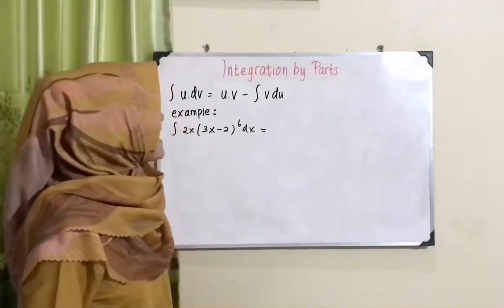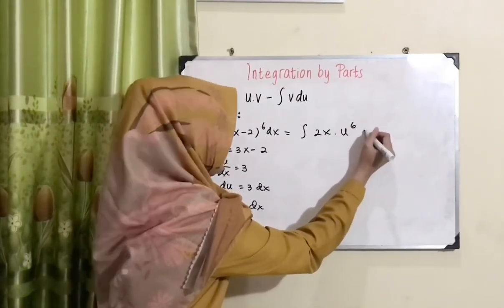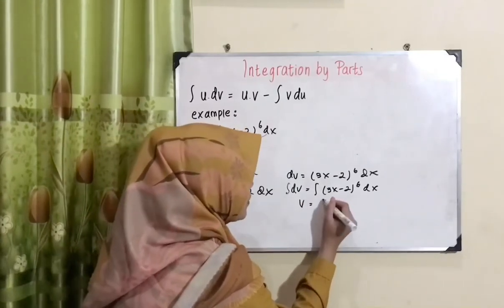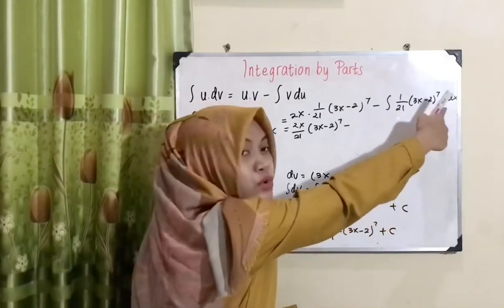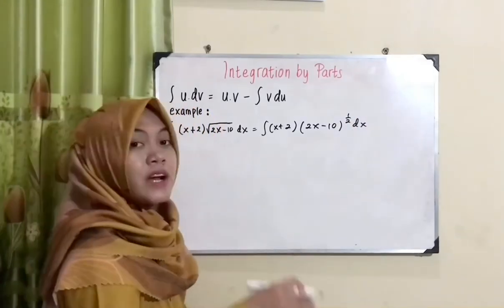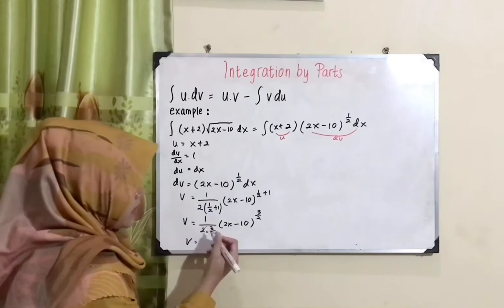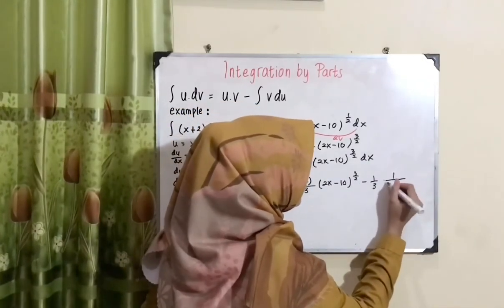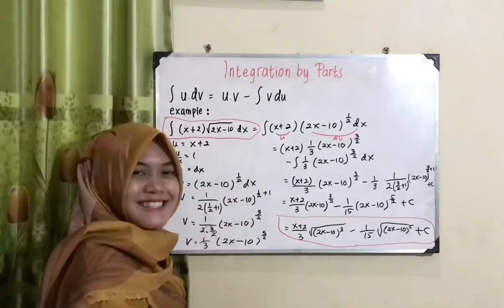Integration by Parts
This video is intended for Pradita Dirgantara High School students at XI Obligatory Mathematics 2020/2021.